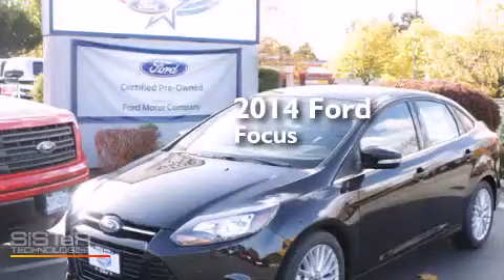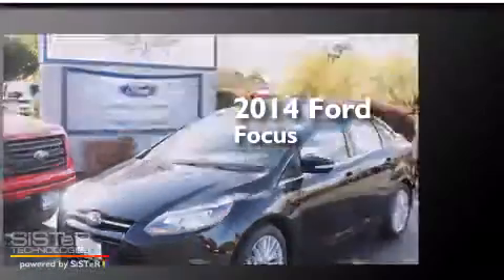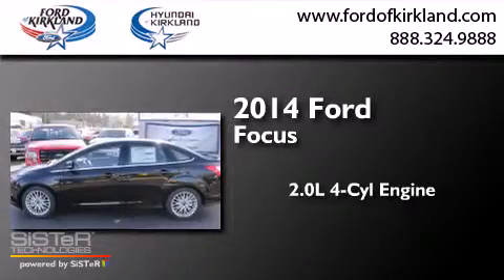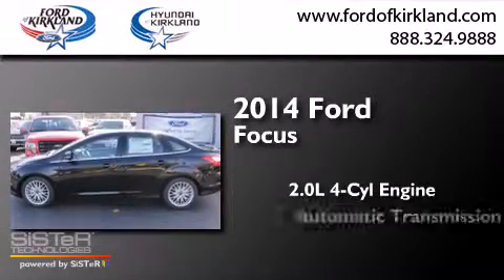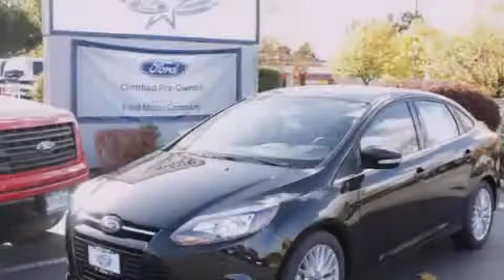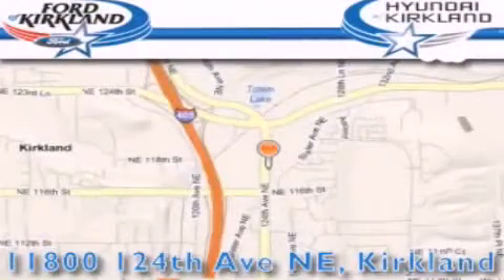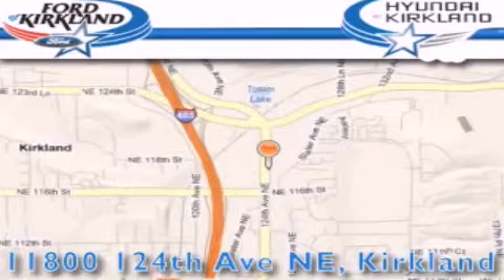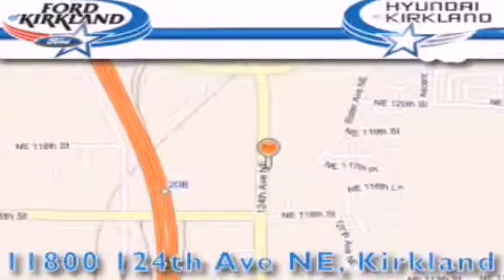2014 Ford Focus Kirkland WA 98034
We have been honored to serve the Kirkland WA area , we promise that your experience at our dealership will exceed your expectations ! Year : 2014 Make : Ford Model : Focus Engine : 2.0L 4Cyl Trans . : Automatic Exterior : Tuxedo Black Metallic Miles : 25 Interior : Charcoal Black Stock : 443052 Ford and Hyundai of Kirkland 124th Ave NE Kirkland , WA 98034